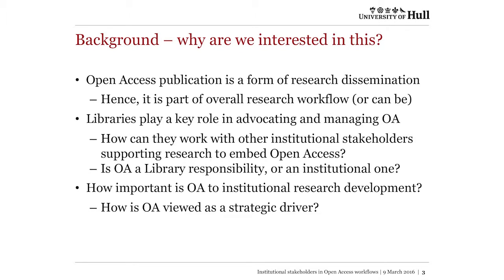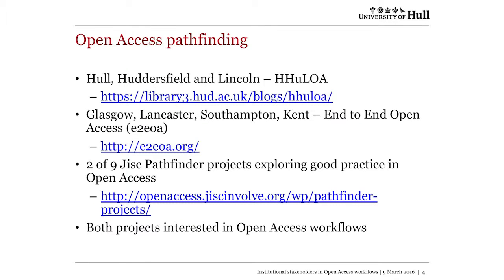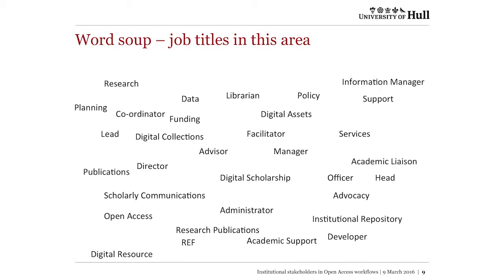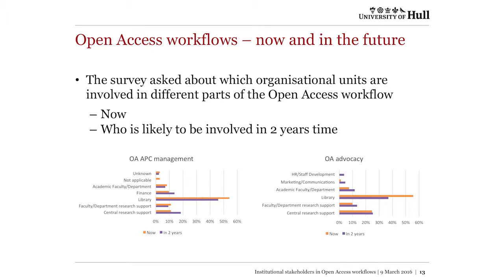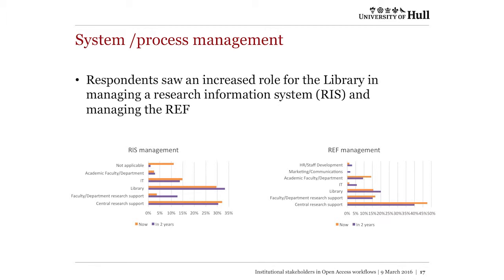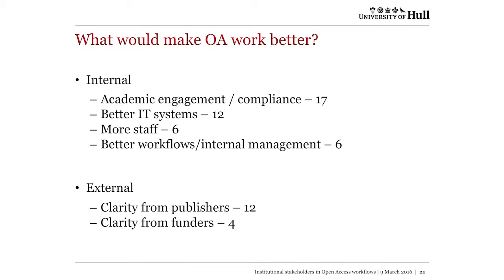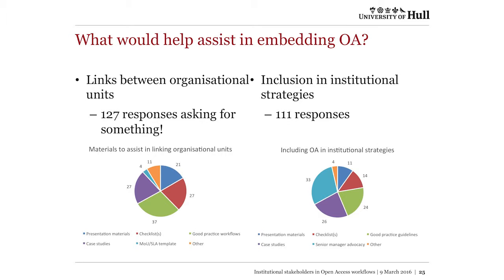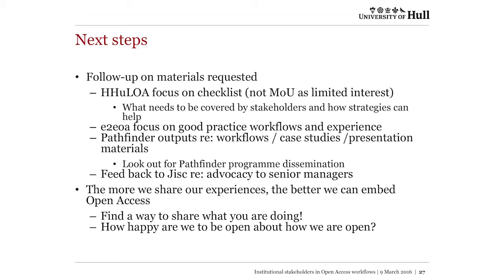RLUK16 | Institutional stakeholders in open access workflows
Presentation by Chris Awre, University of Hull

This presentation will report on how libraries and research offices, and other institutional stakeholders, can best contribute to effective open access workflows for an institution. It will cover the results and outcomes from a survey carried out in November 2015 as part of the Jisc HHuLOA Open Access Pathfinder project and in liaison with the ARMA Open Access SIG. The survey results are complemented by case studies from the Universities of Hull and Glasgow, and the development of a MoU that can be used to facilitate how different institutional stakeholders can effectively work together to make open access succeed.